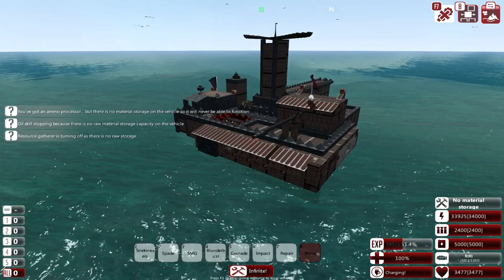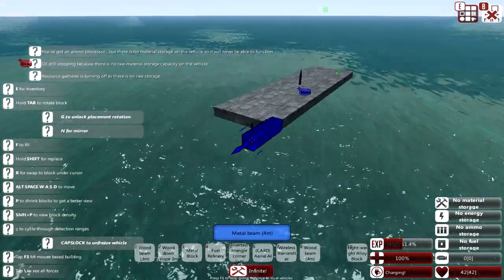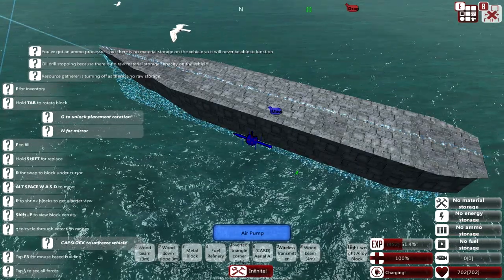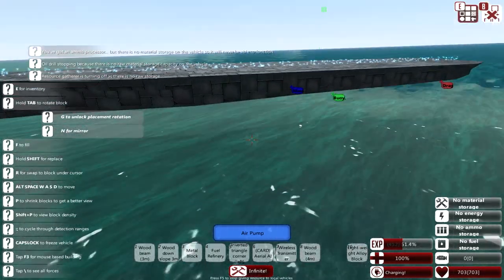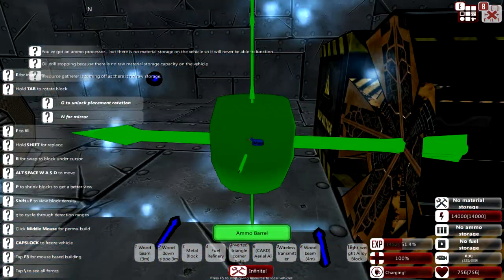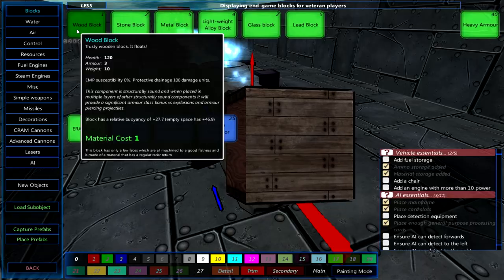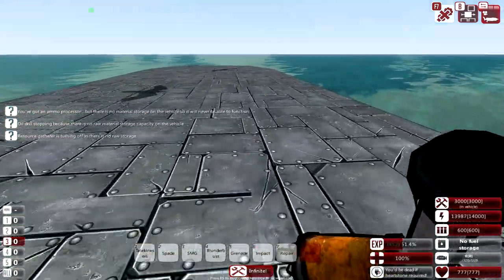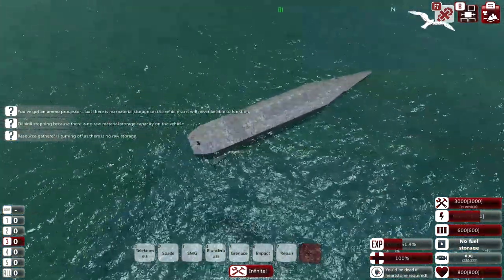From The Depths | Boat Tutorial - The Basics (AI - Propulsion - Hull building)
Floaty boats and the guide to making the floaty boat float.

If more tutorial videos are made, the link to the playlist will be here!